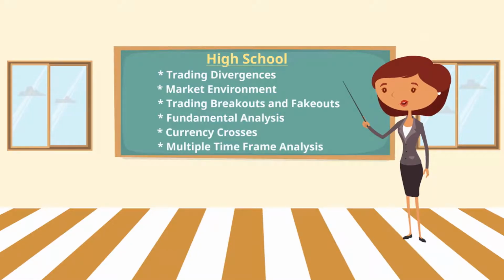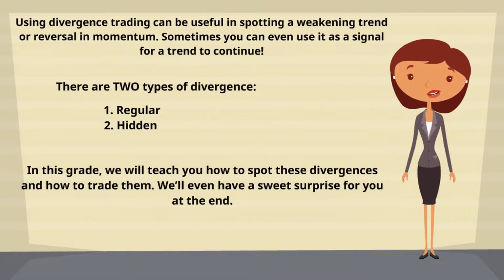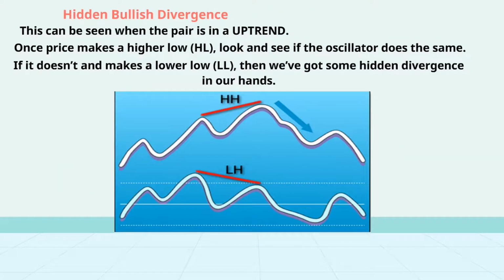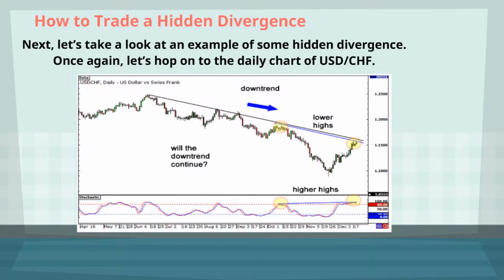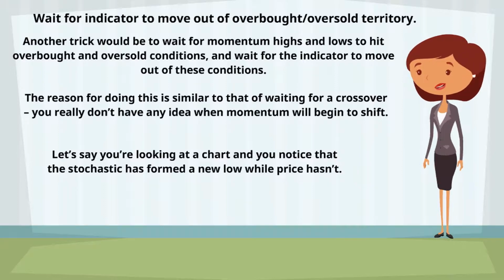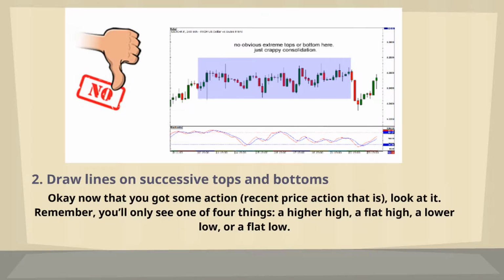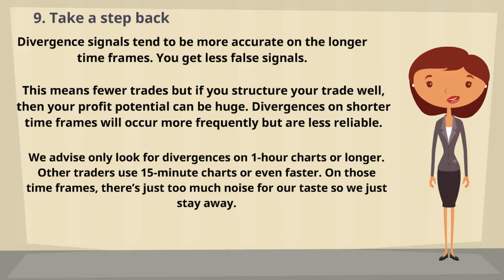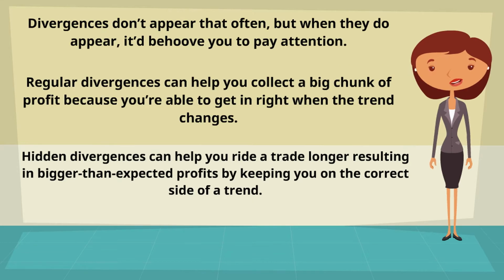High School (Class-1)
In this video, You will get to know about Trading Divergences!